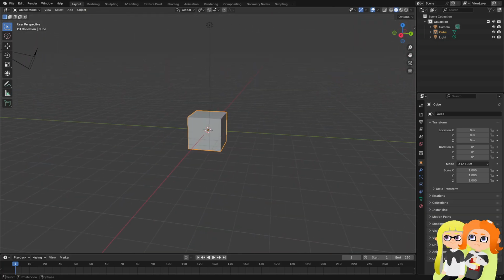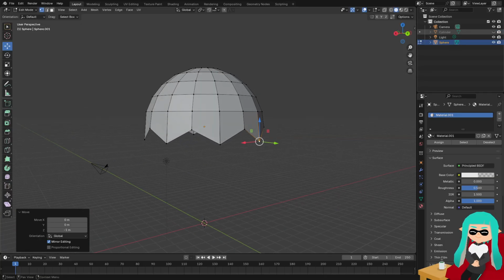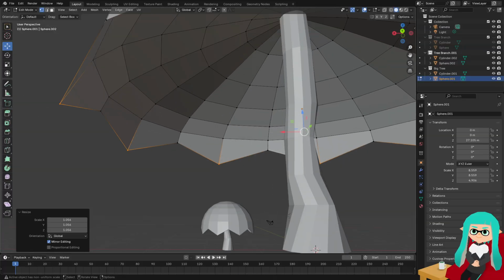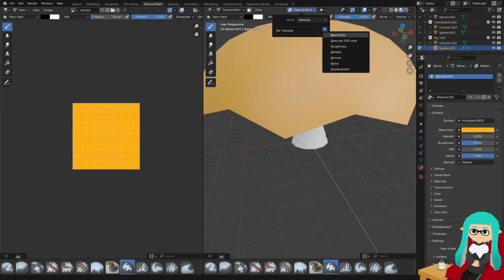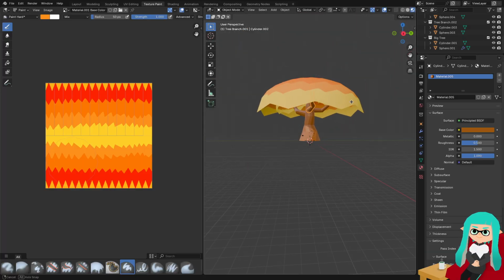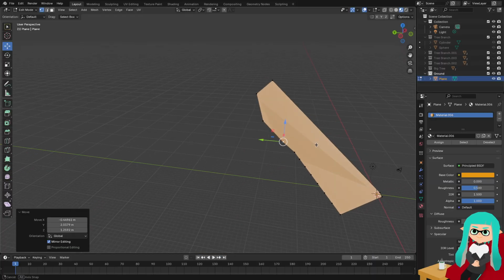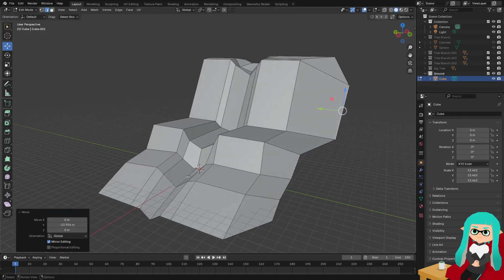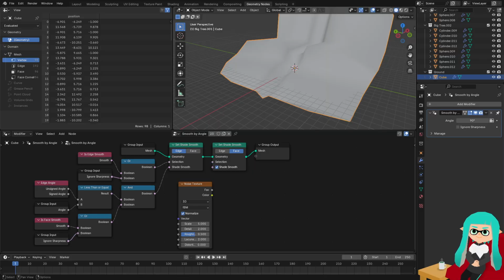He blending (poorly) | Blender | 2025/11/06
This is the NorthWestWind Stream Archive. The edited videos (if they exist) are posted in the main channel:

I streamed this on Twitch!